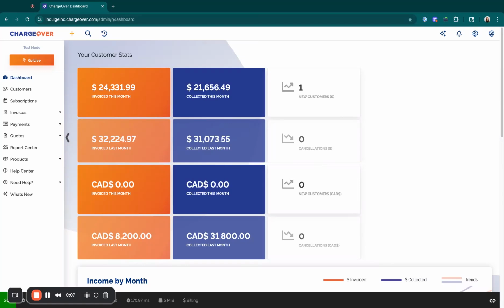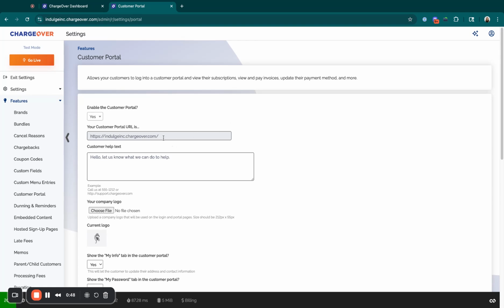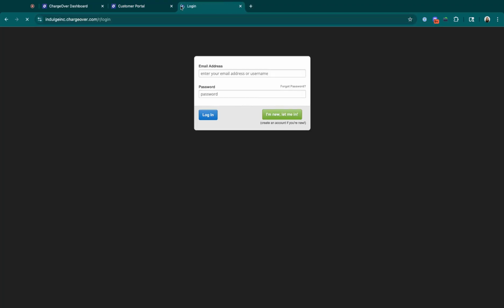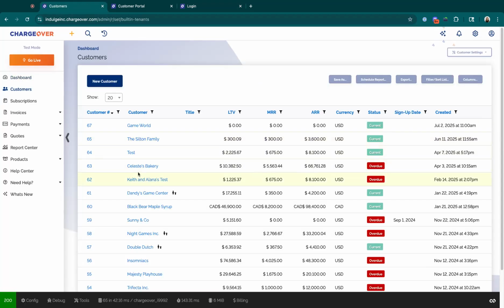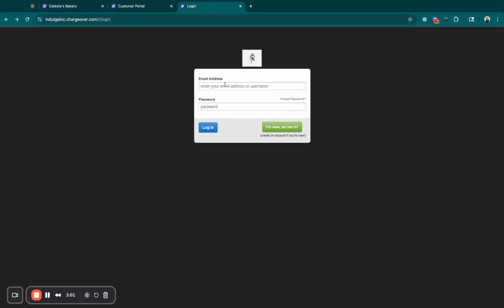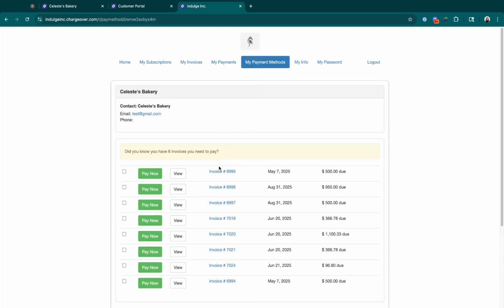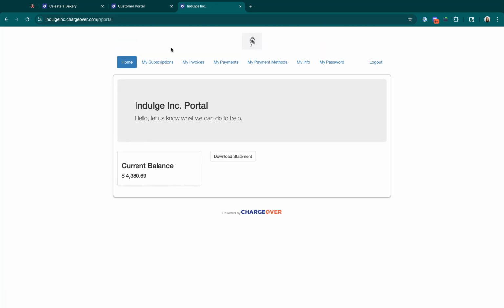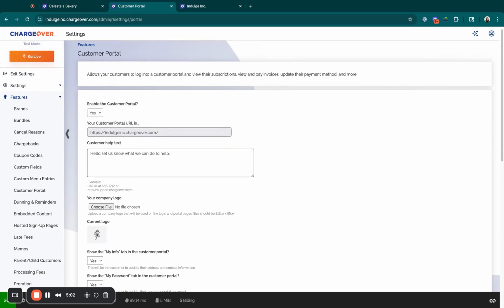How to use the Customer Portal in ChargeOver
In this video we will teach you what the Customer Portal is, and how you can use it!